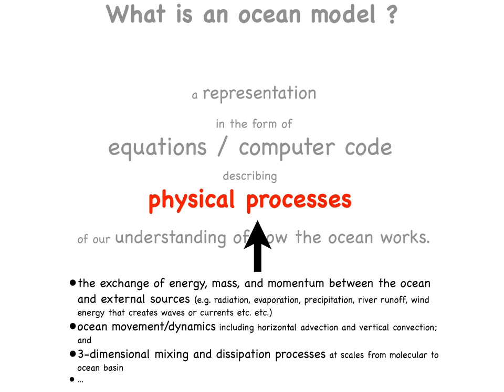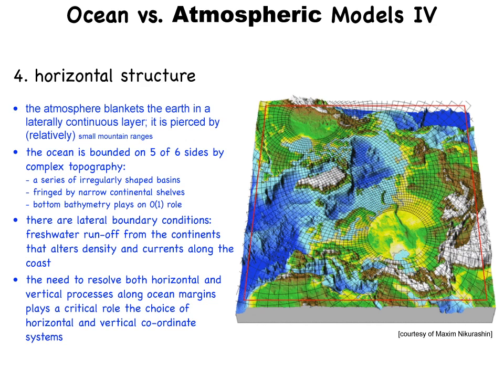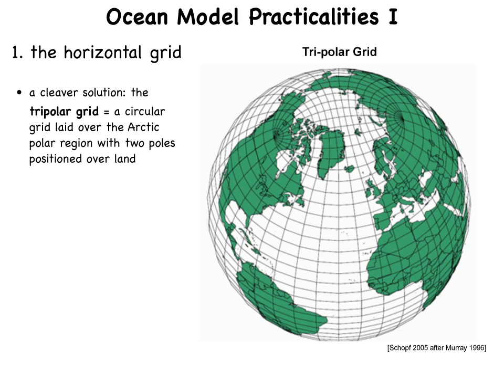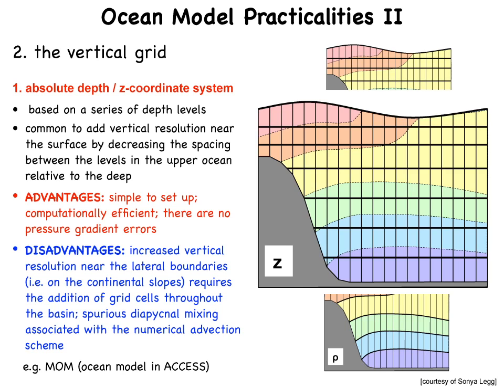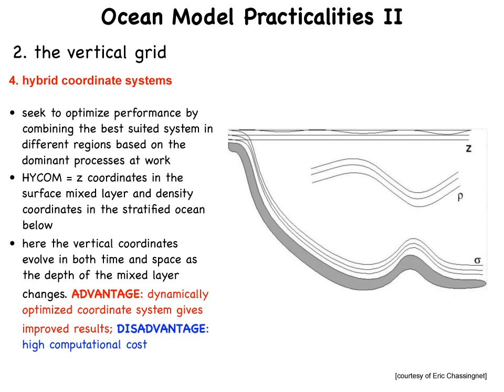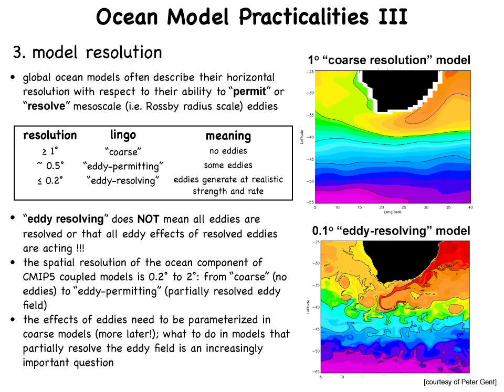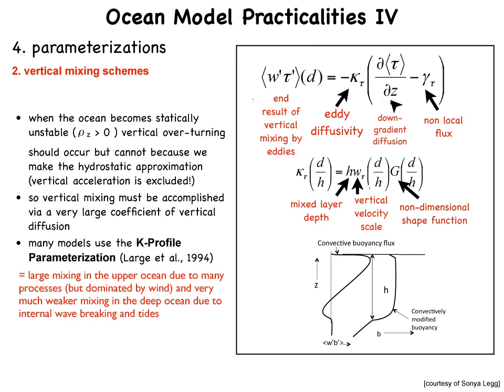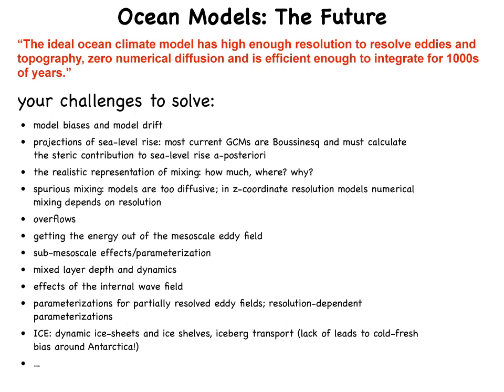Ocean Modelling: An Introduction for Everybody (Dr Stephanie Waterman)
Technical note: because of technical difficulties with the recording system, the audio recording of this lecture's Q&A is incomplete.